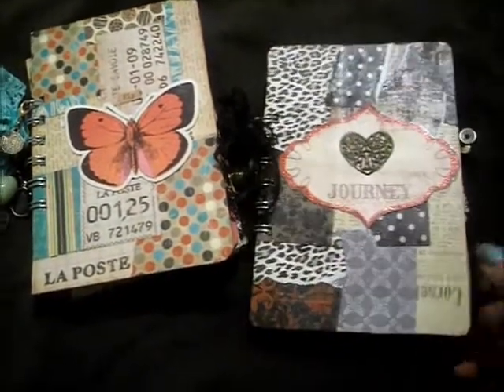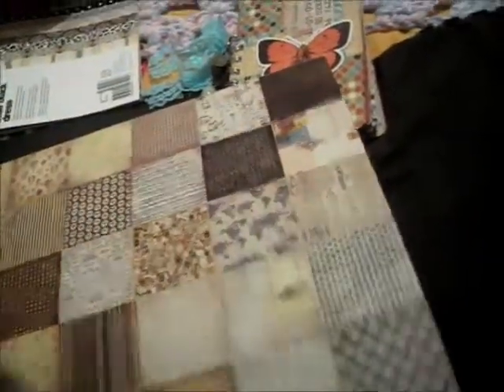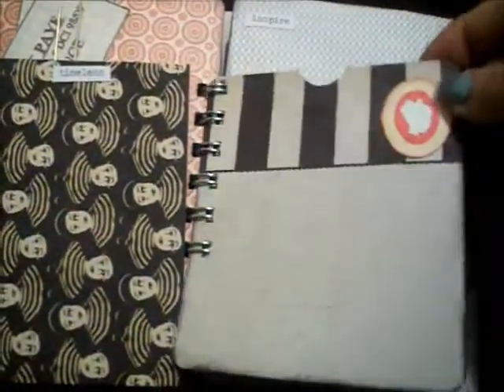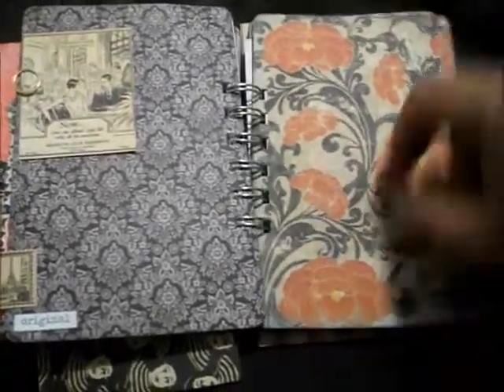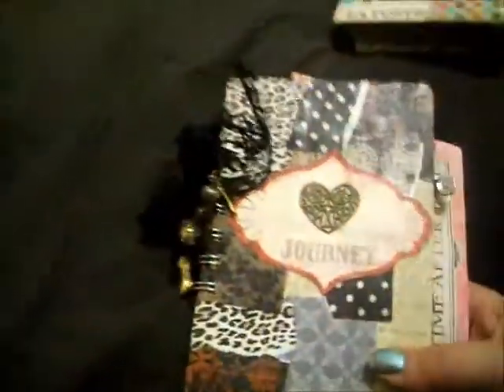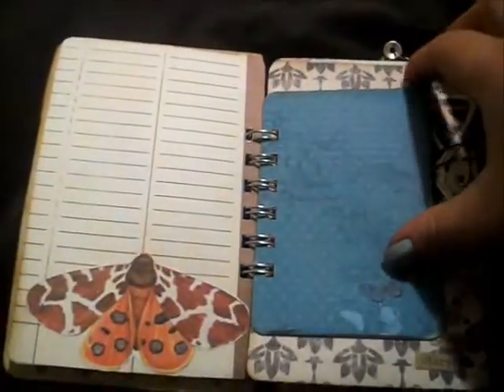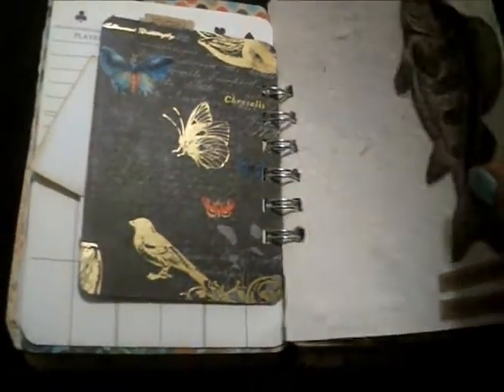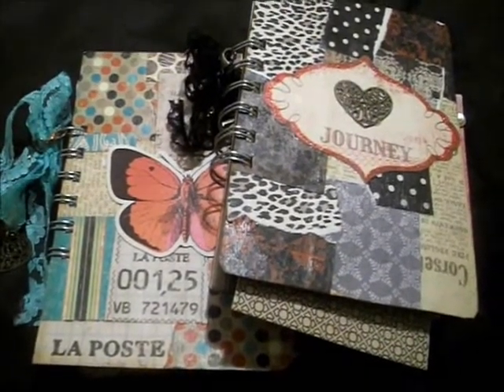Journals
Here are a couple of Journals I have made for a friend